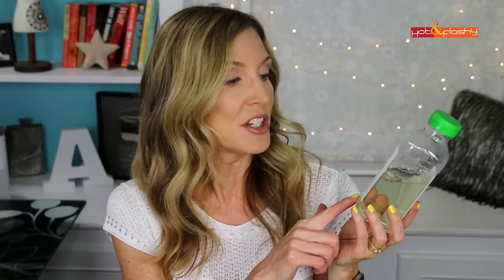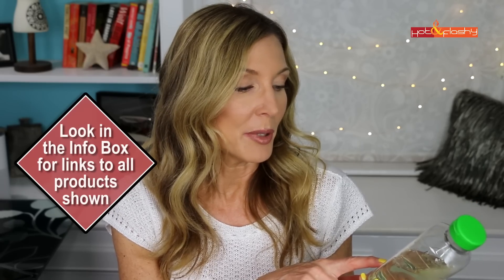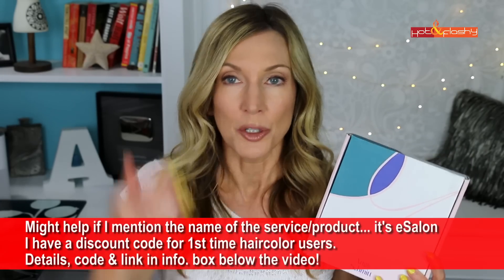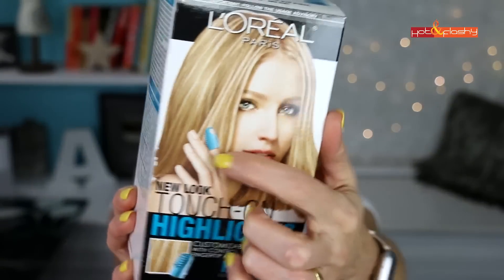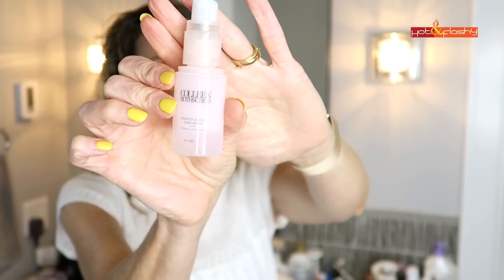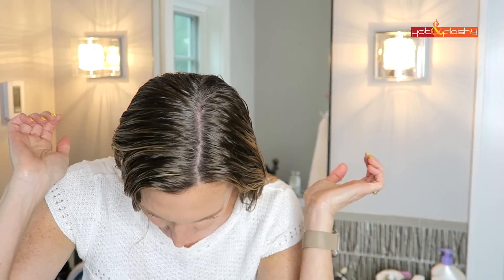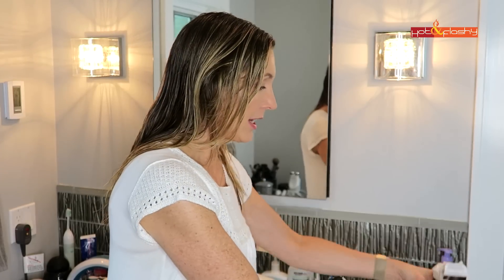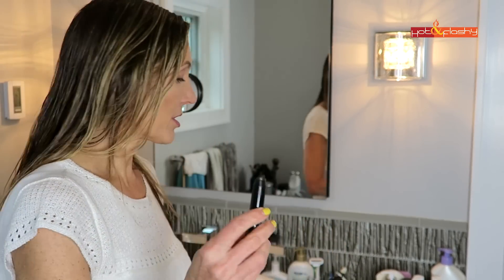Hair Care Update + Wavy Summer Hair Tutorial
This is the tutorial for my hair look from last Friday's Inkey List Video! So happy you all liked it so much!!

Briogeo Superfoods Shampoo (Sephora), (Nordstrom)

Colleen Rothschild Quench, Smooth & Shine Hair Care Essentials (3 Piece Set)

L'Oreal Touch On Highlights in H90 (Amazon), (Walmart)

Dyson Airwrap Complete Styler (Ulta), (Sephora), (Amazon)

Dyson Airwrap Volume +Shape (the one I have) (Ulta), (Sephora), (Amazon)

Dyson Airwrap Smooth + Control (Ulta), (Sephora), (Amazon)

InStyler Rotating Iron (Amazon), (eBay)

Gray Away Root Touch-Up Quick Stick (Ulta)

Healthy Sexy Hair Touchable Hold Hairspray (Ulta), (Amazon)

Lancome Maquicomplet Concealer in 310 Bisque (Camee) (Ulta), (Nordstrom), (Sephora)
Buxom Wanderlust Primer-Infused Blush in Seyshelles (Sephora), (Ulta)
Physicians Formula Butter Bronzer in "Bronzer" (Ulta), (Amazon)
Laura Mercier Matte Radiance Baked Powder in 01 Highlight (Nordstrom), (Sephora), (Macy’s)
Dior 5 Couleurs Eyeshadow Palette in 647 Undress (Nordstrom), (Sephora)
Marc Jacobs Highliner Gel Eye Crayon in (Iron)y Matte (Sephora)
Flower Beauty Vinyl-Eyes Glossy Gel Eyeliner in Silver Fox or Bronzed Out
Sephora 12 Hr. Contour Eyeliner Pencil in “Lavender Fields”
L’Oreal Unlimited Length & Lift Mascara in Blackish Brown (Ulta), (Amazon)
Urban Decay Brow Blade (Ulta), (Sephora)
Urban Decay Brow Endowed (Ulta), (Sephora)
NYX Slip Tease Full Color Lip Oil in I Woke Up Like This
Bobbi Brown Crushed Liquid Lipstick in “Lychee Baby” (Sephora), (Nordstrom)